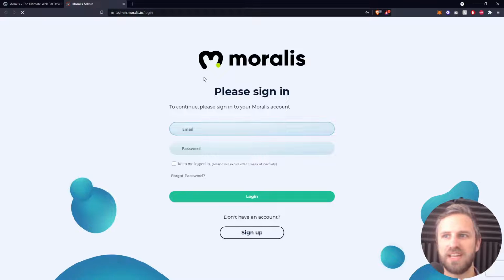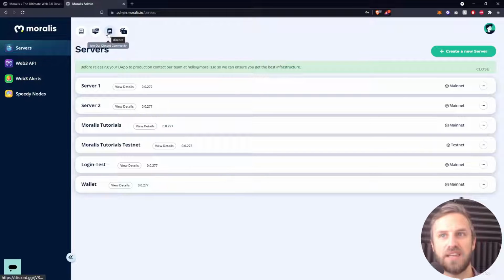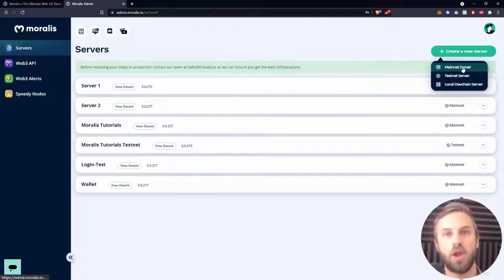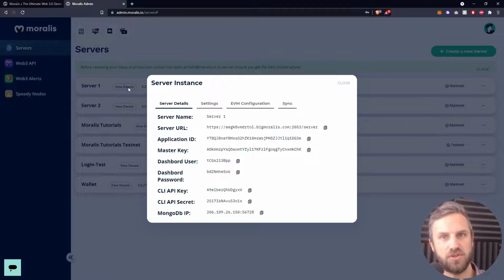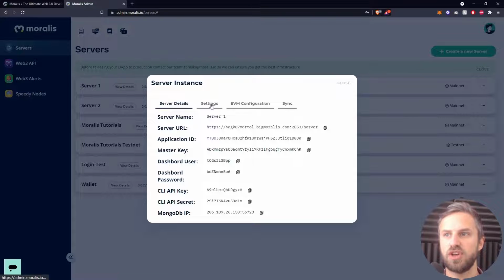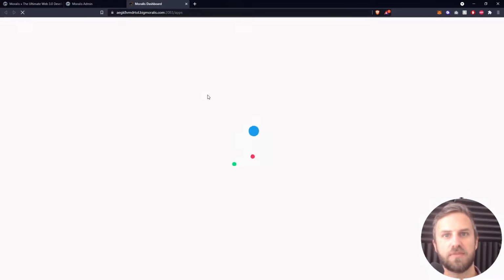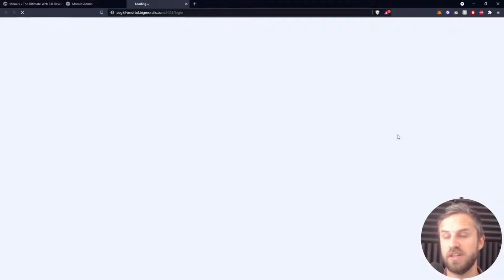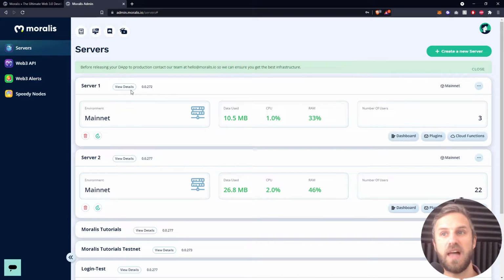Develope WEB3 with Moralis (Part7)